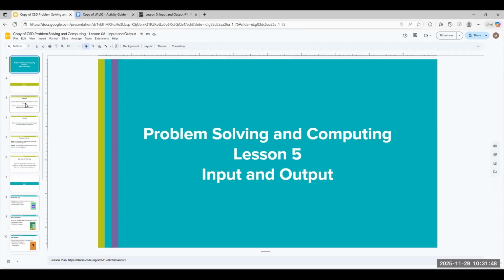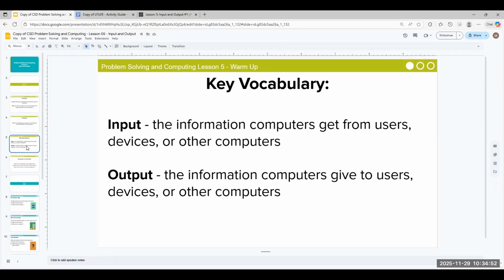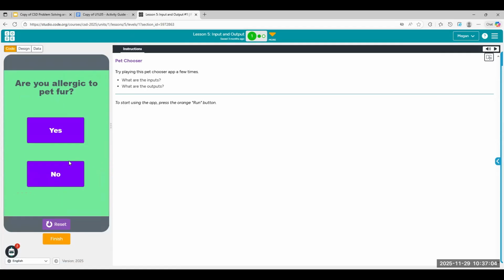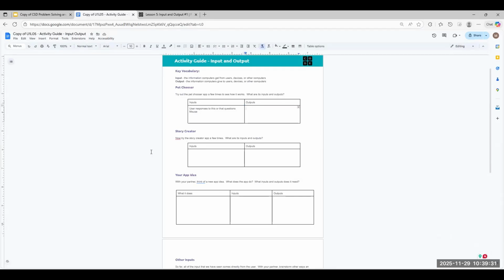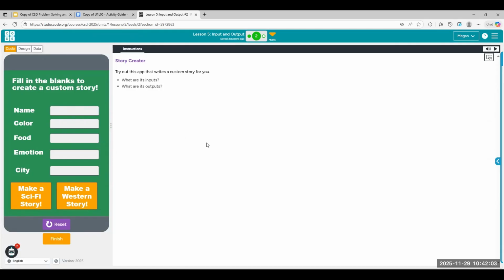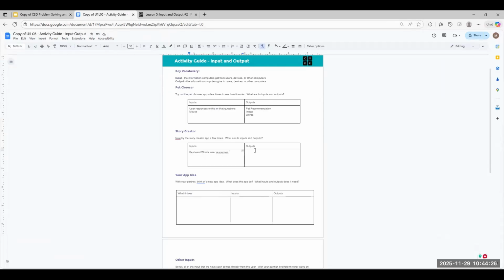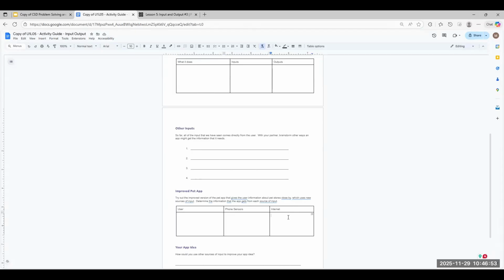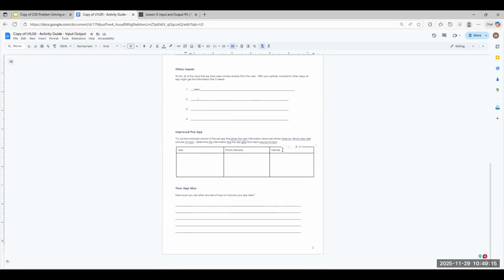Input and Output Made with Clipchamp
Code.org computer science discoveries' Unit 1 Lesson 5. Inputs and Outputs